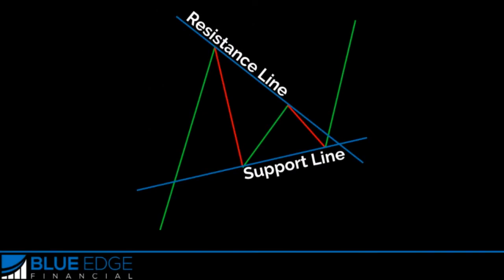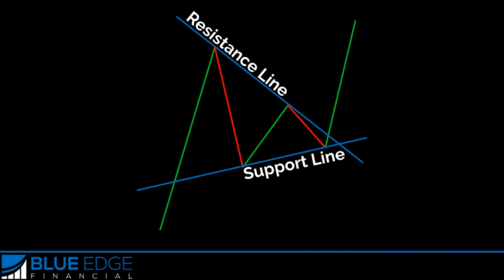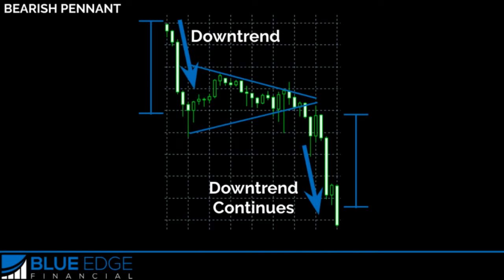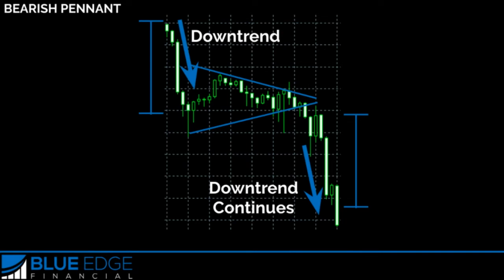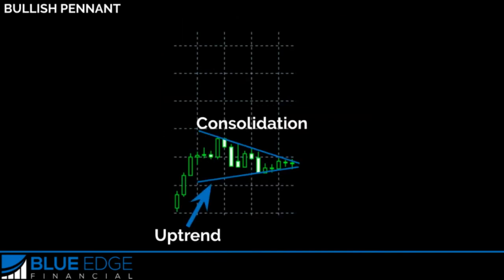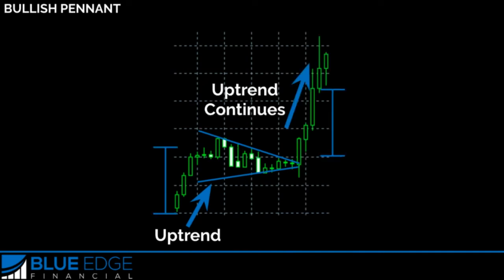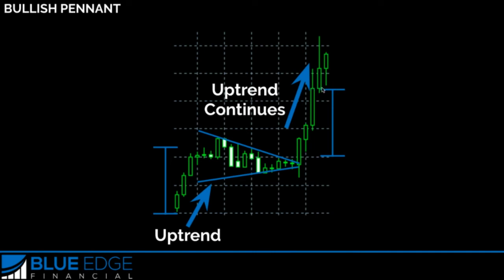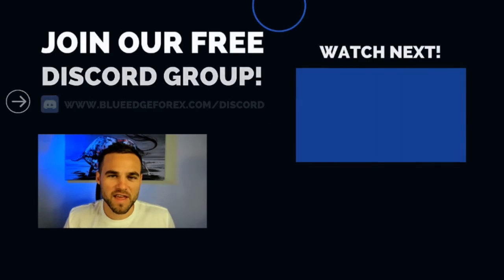How To Trade Bearish and Bullish Pennants (Forex For Beginners)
In lesson 72 of the beginner forex course, we explain how to trade bearish and bullish pennants. Pennants are similar to rectangles in that they are a continuation pattern that forms after a strong move up or down. This is when traders are pausing to catch their breath.